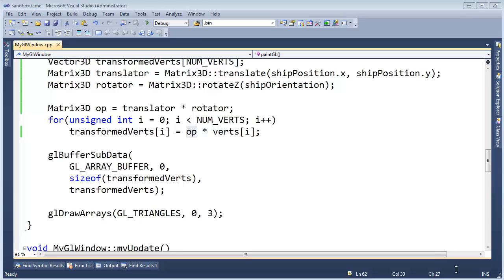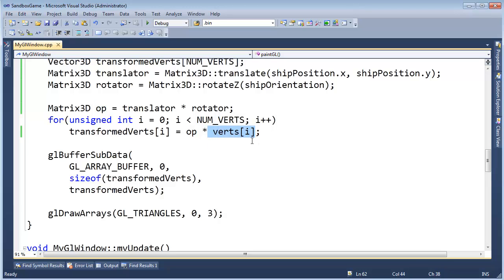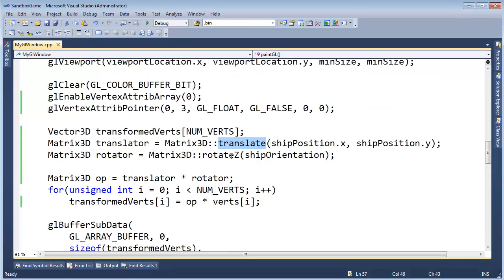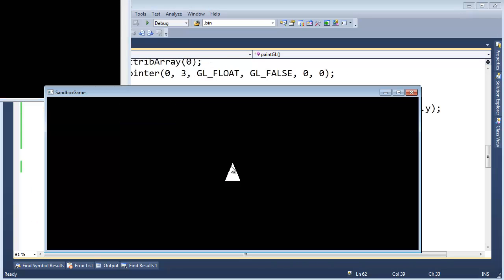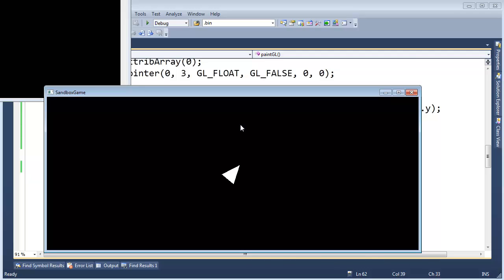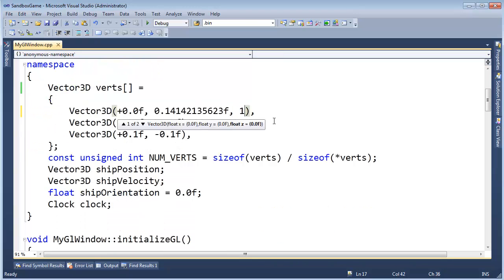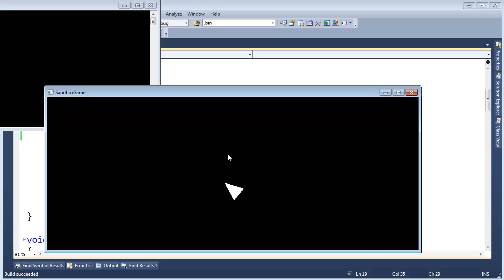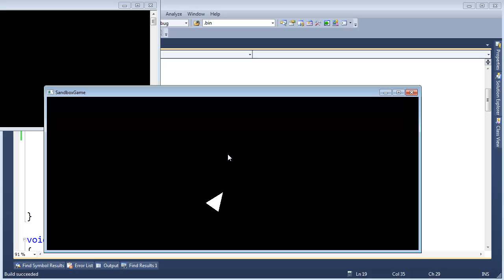Wohoo! The Ship Moves!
Jamie King (finally!) making the ship move by combining the translate and rotate matrices into a single matrix.